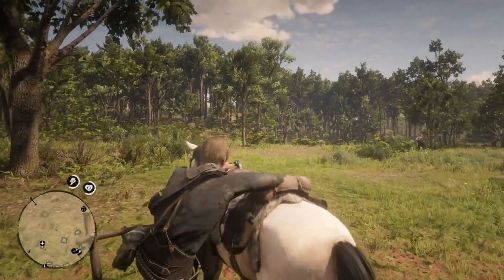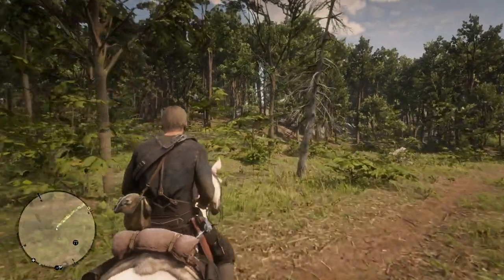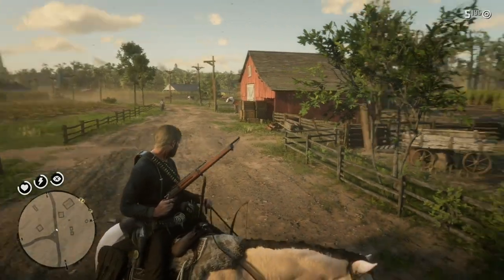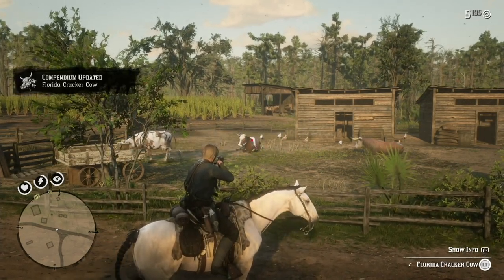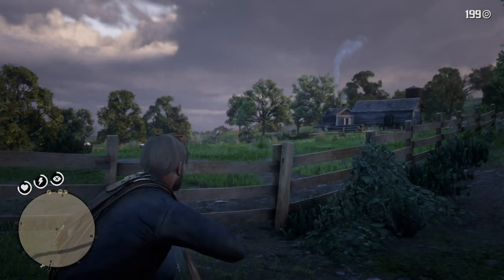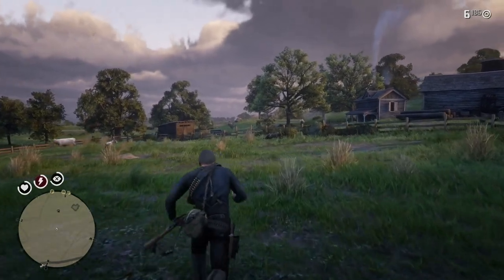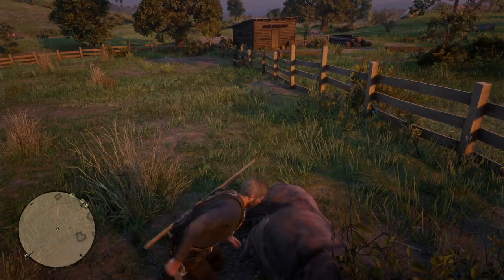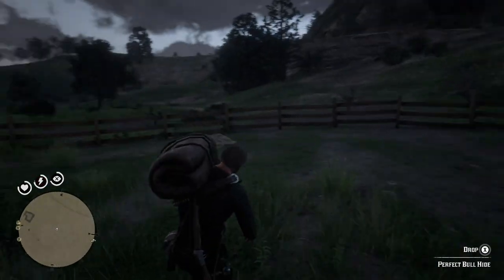Red Dead Redemption 2: Perfect Bull Hide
Do not go to a certain farm for a perfect bull hide. There is a more easy opportunity.